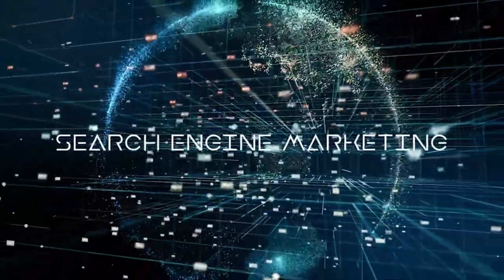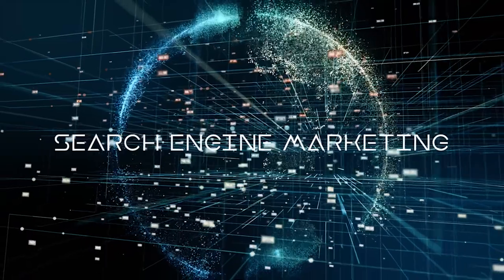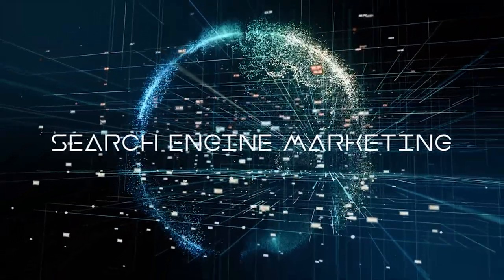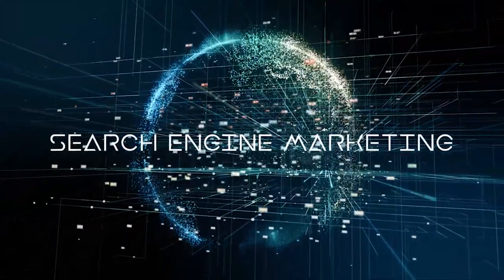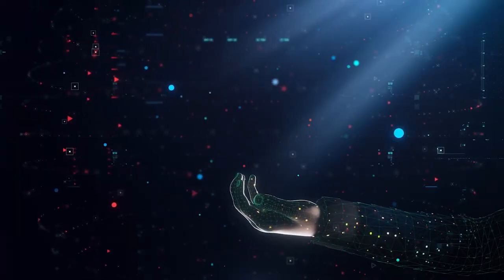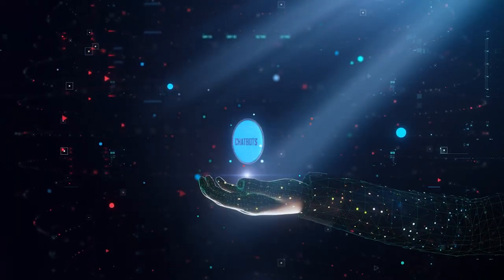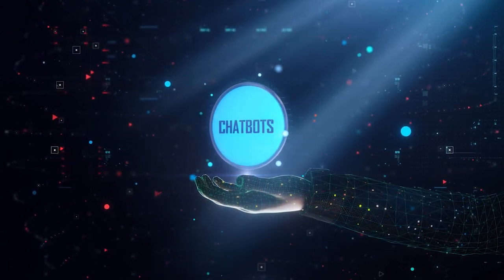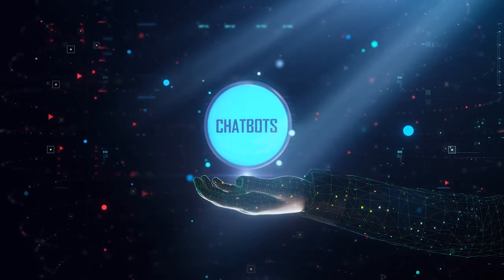Microsoft Will Incorporate Chat GPT into Its Bing Search Engine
According to reports,
1. Microsoft plans to update its Bing search engine with artificial intelligence from OpenAI's ChatGPT chatbot to improve search results.

2. The new feature is expected to launch by the end of March and is intended to give Microsoft a competitive edge over Google.

3. Microsoft made a $1 billion investment in OpenAI in 2019, and the two companies have been collaborating on integrating GPT into Bing since then.